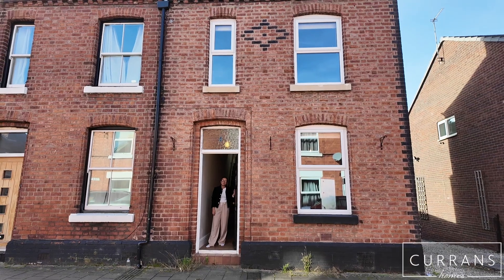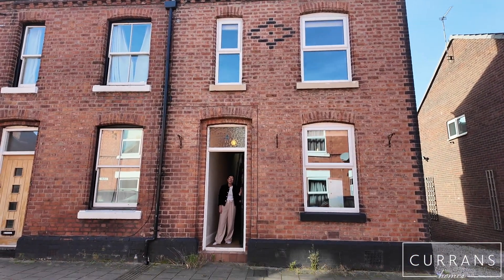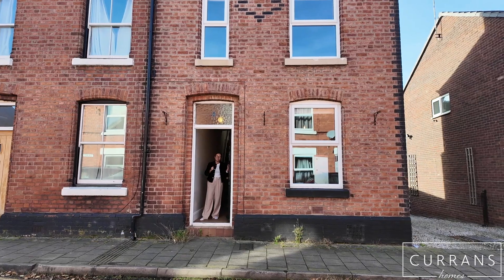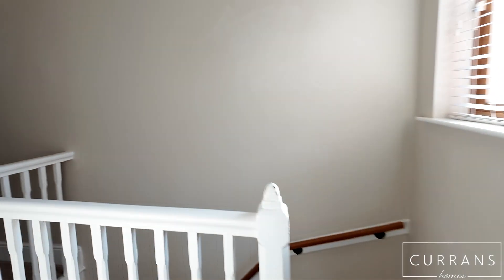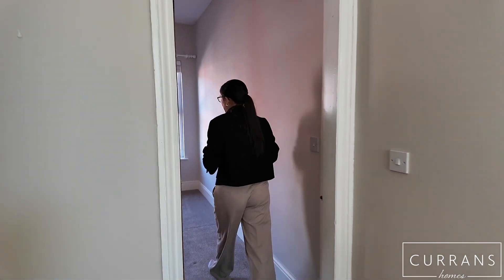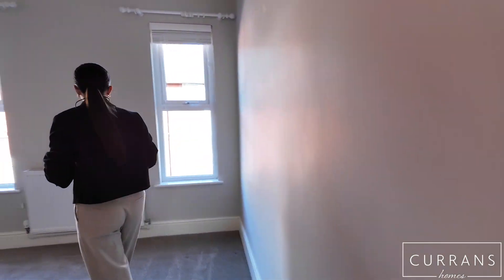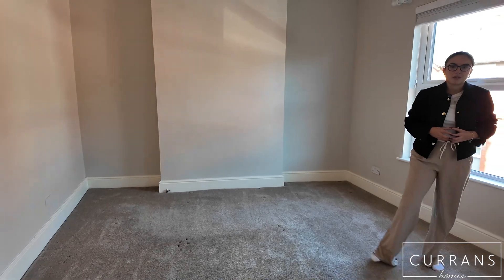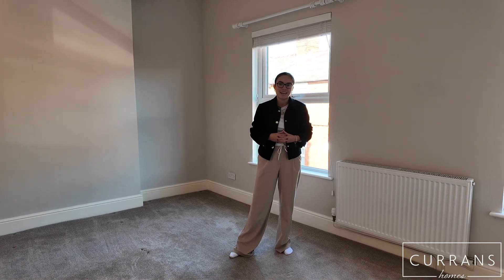Churton Road, Chester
***AVAILABLE IMMEDIATELY*** With spacious rooms throughout, high ceilings and original feature doors we ADORE this Victorian terraced property! The property is positioned on a no-through road and is located just a stone's throw away from the Shropshire Union Canal. In brief the property comprises entrance hall, open plan living room/dining room and kitchen. To the first floor there are two spacious double bedrooms, and family bathroom. Externally to the rear there is a low maintenance south facing patio area enclosed by a brick wall.

For more information please call Currans Homes - 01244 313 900

📞 Sales Number: 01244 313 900
📞 Lettings Number:  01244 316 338